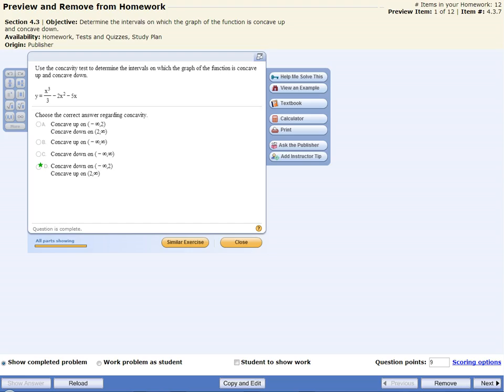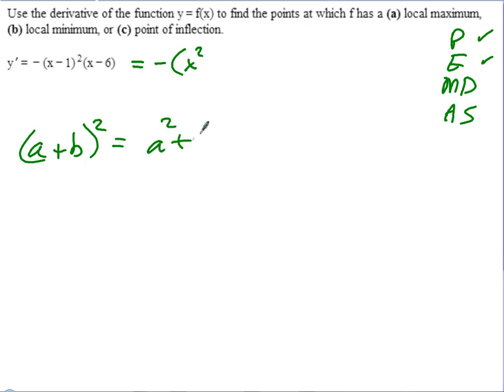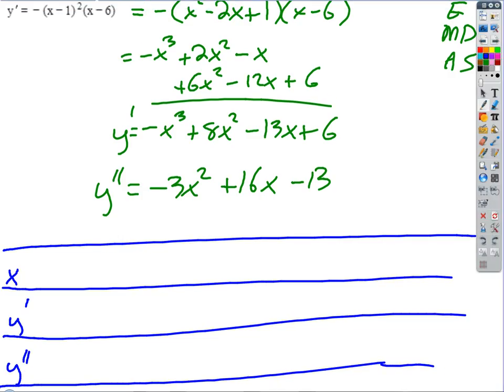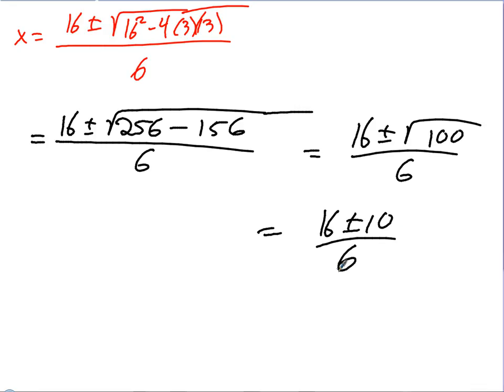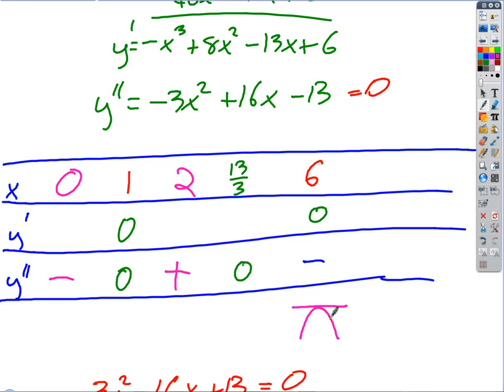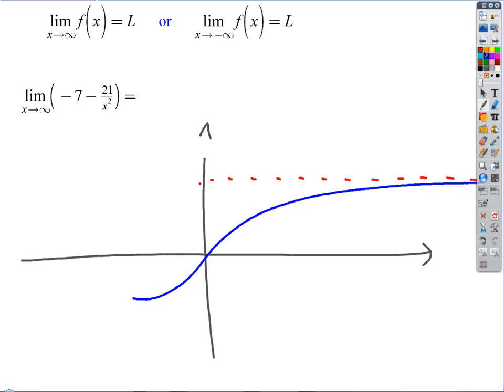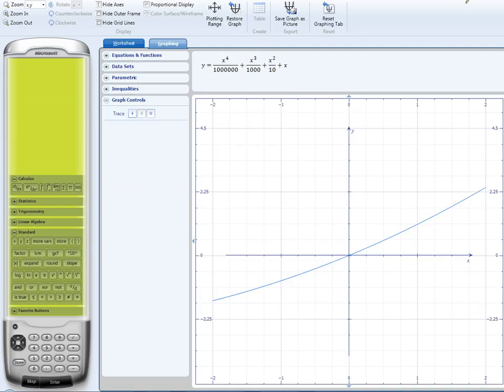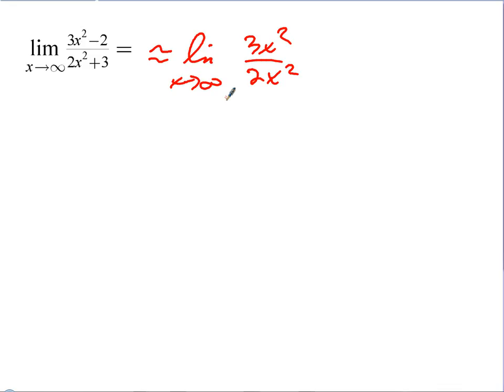2013 02 05 3 4 ex